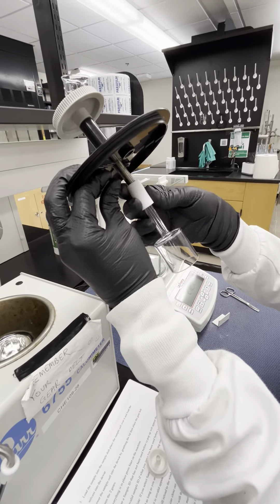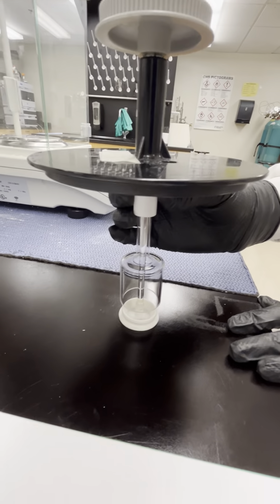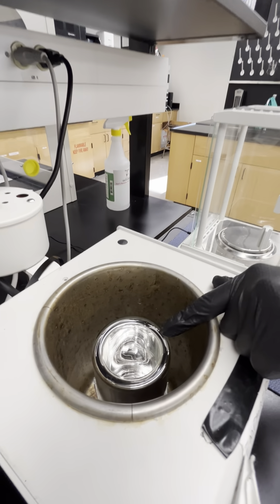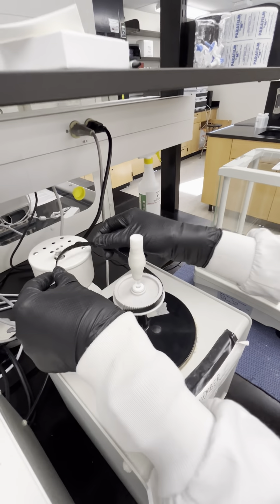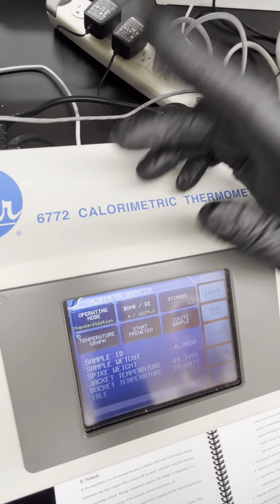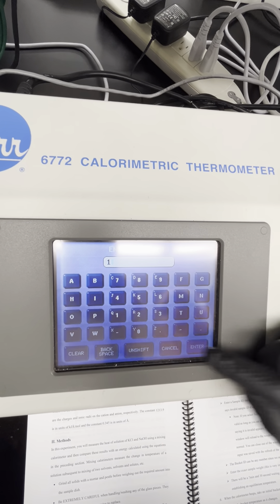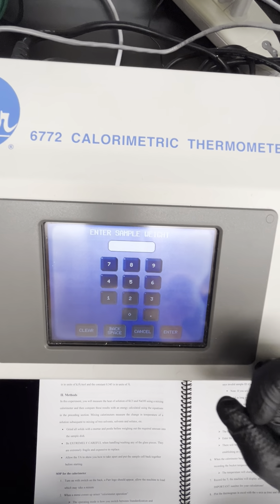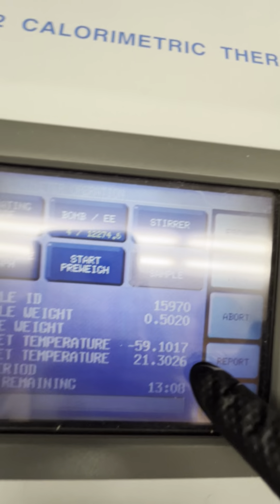Using the Calorimeter Software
Short guide to the use of Parr 6755 Solution calorimeter